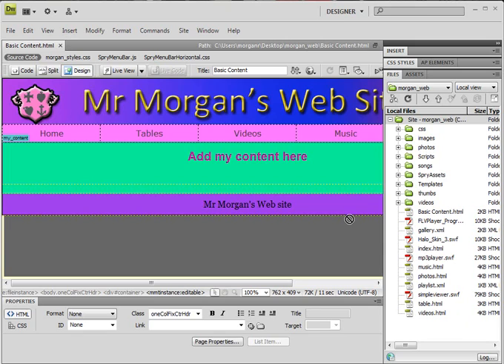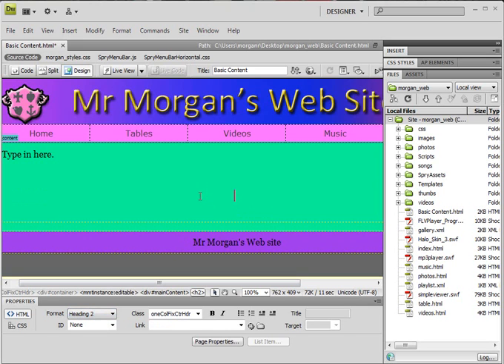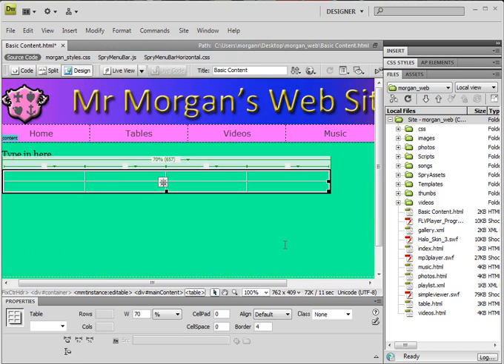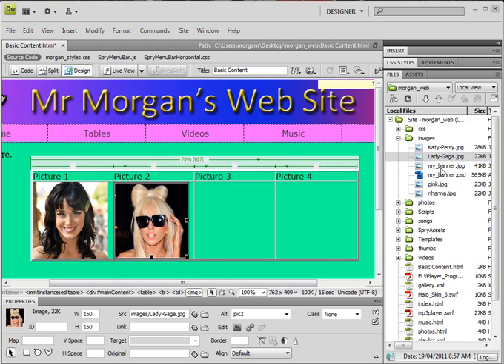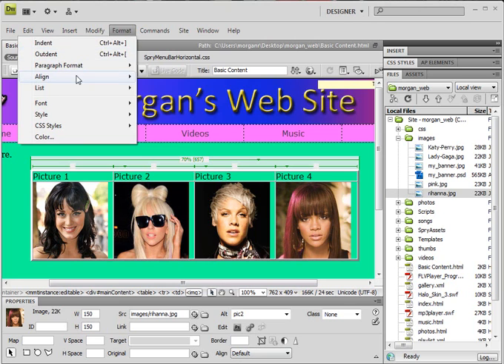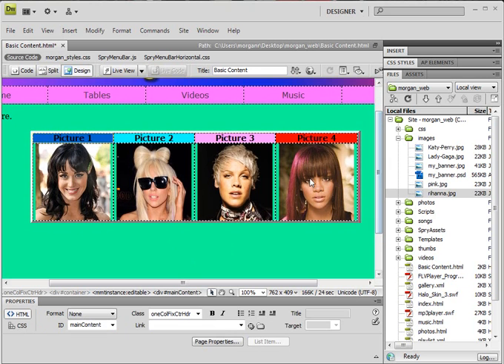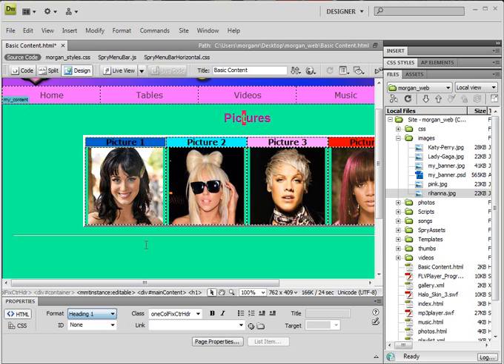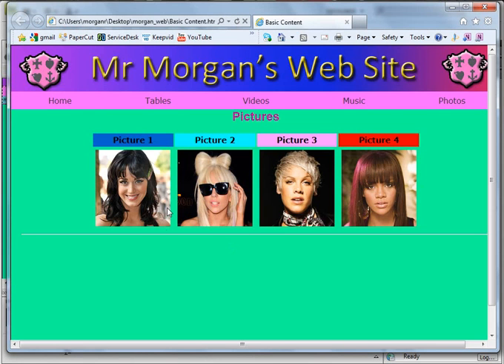Adding Basic Content to web pages